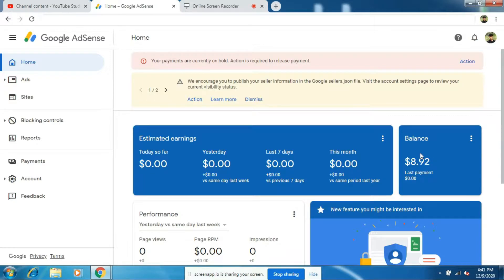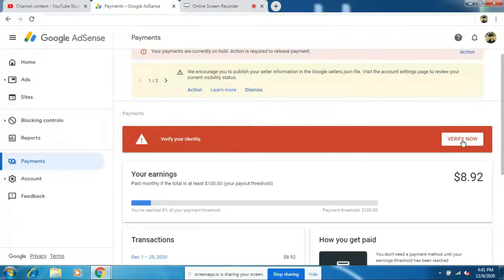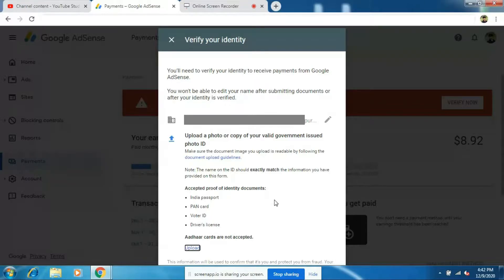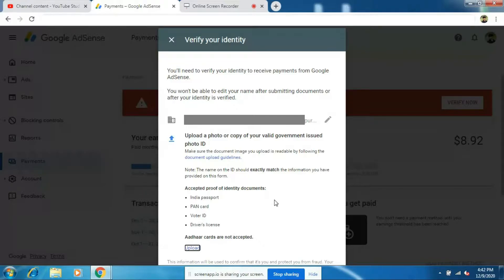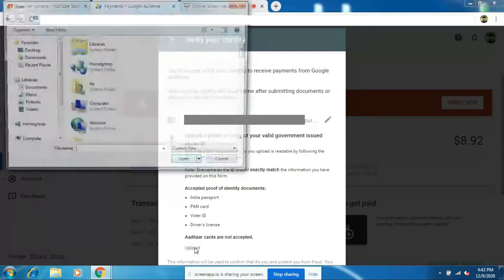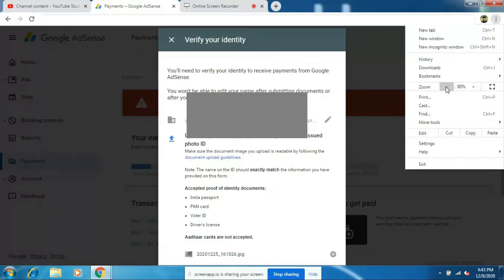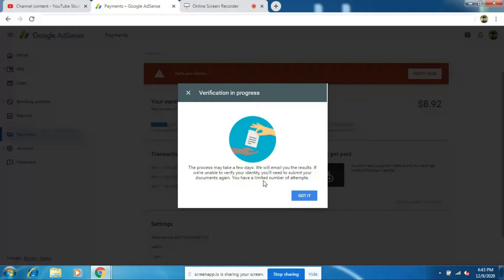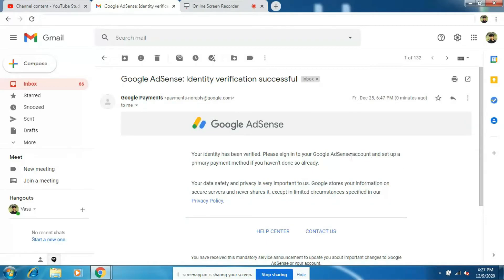How To Do Identity Verification on Adsense Account After 10 Dollars | How To Verify Adsense Account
How To Do Identity Verification on Adsense Account After 10 Dollars | How To Verify Adsense Account. Hello guys in this video i'm gonna show you how to verify your adsense account. guys once you reach 10 dollars on adsense account you will have to verify your adsense account by uploading your government issued id card, so until you verify your google adsense account your payments will be on hold

1. how to verify your adsense account after 10$
2. which document i should use to verify my adsense account
3. how to verify adsense account without getting failed
4. google adsense identity verification
5. how to verify adsense account below 10 dollars